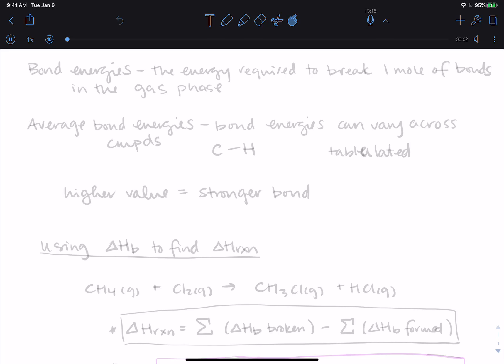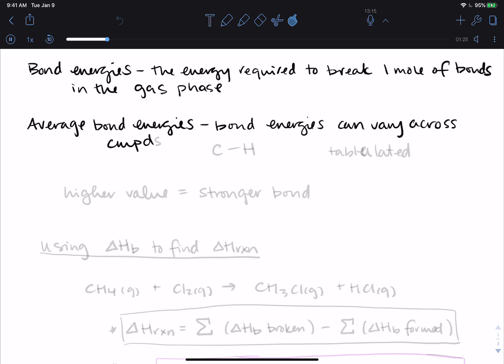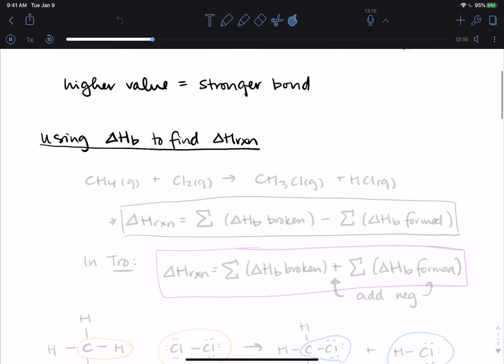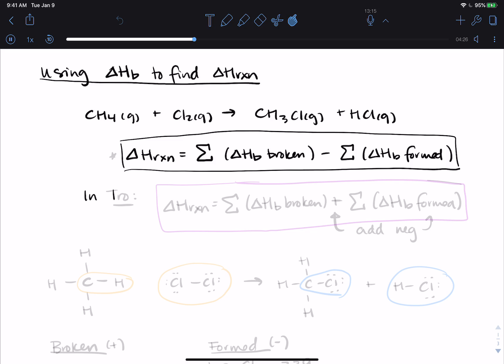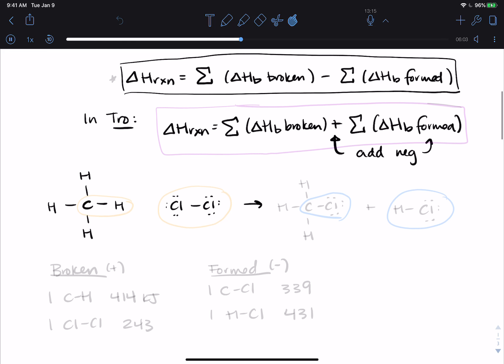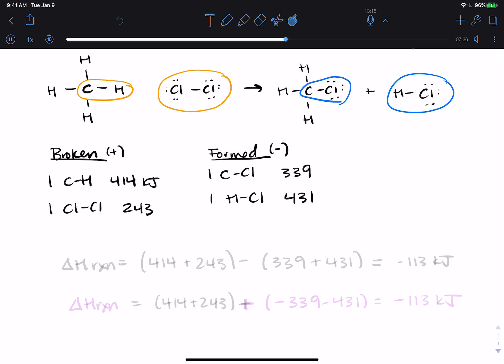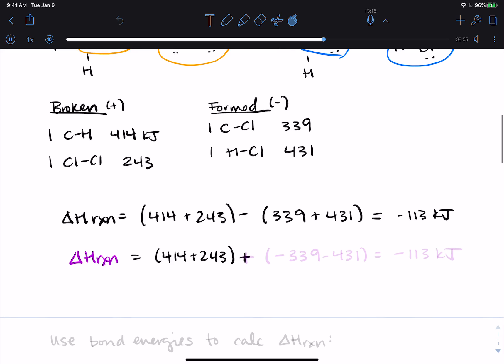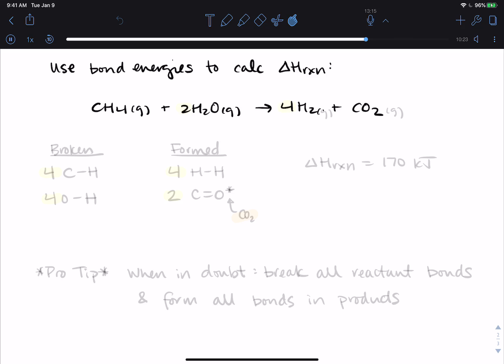13 M5 106 Bond Energies